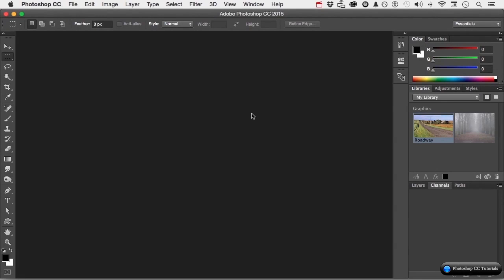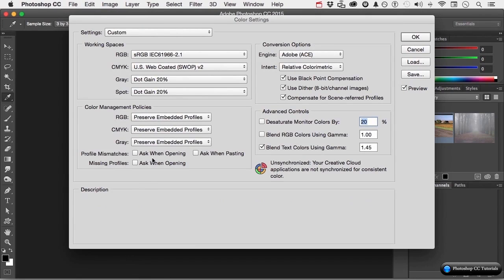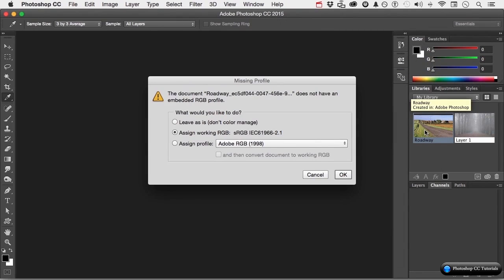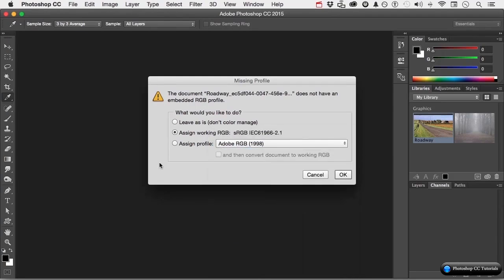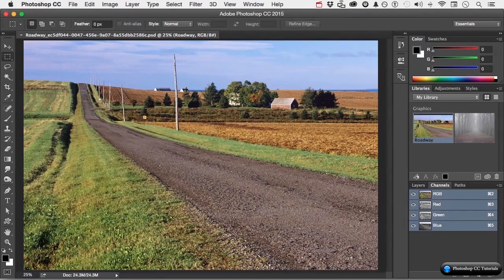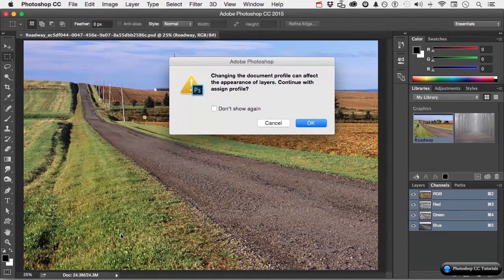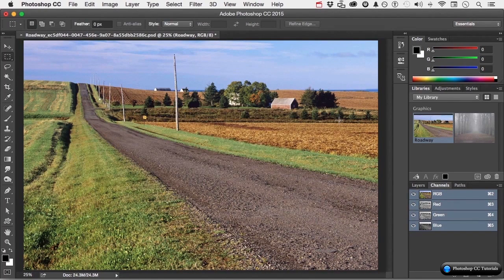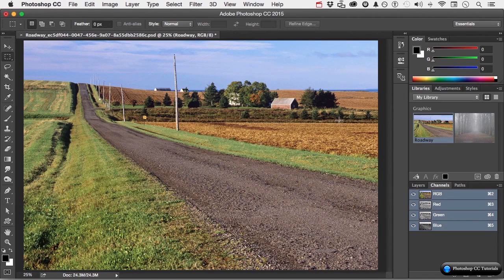#08 Changing Color Profiles in photoshop Final Steps - Adobe Photoshop Tutorials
Changing Color Profiles in photoshop Final Steps - Adobe Photoshop Tutorials
I've got photoshop open, and if I go to my library. in the double-click, I can open this image again and I'm kind of ready to work. if you will let me do this let me close it. I'll use the shortcut command on a Mac ctrl windows w. let me go back to edit and I'm going to go down to color settings.

 what I'm going to do is turn on ask. when opening if there is a mismatch or ask. when opening if it's missing a profile click OK watch what happens. when I try it again this document doesn't have an embedded RGB profile, so you have a choice leave it as it.
Color Management in Adobe Photoshop

don't color manage it or my assigned working profile. that I set up in color settings. SRGB go ahead and use that one or I'll tell you what I'm going to give it. something completely different, now this is going to make a whole lot more sense.
 when we get into the chapters where we talk about working with images and color and prints. but I want to give you a little head up here. because you might see this in most cases. if it's missing the profile you probably want to give it the profile that you're working with if it already has a profile. in many cases, you want to leave that alone let's say leave as is and click OK.

 back to where we were ready to rock and roll on this image, but what if in the middle of working on an image. you decide you need to change the color profile based on what the destination of the image is going to be. so, if we go up to the word added to the pulldown menu. we can go down to assign profile right here. that's going to tell you it could change the colors when you do this you want to continue to click OK.

 you basically get the same area. So, at this point, we're not color managing the document. but we've decided we either want to change it into something else or we need to change it to are working profile, click OK. you have now signed a profile, what does it mean if an image doesn't have a profile. it's subject to whatever device. it goes out at if it has a profile and everything's been calibrated. the way it's supposed to be then you are managing this, you have a drill instructor

 that's saying this is what it's going to look like and this is the color and this is what I want to see that's why color management is important and that's why photoshop does so much to give you control over the colors in an image